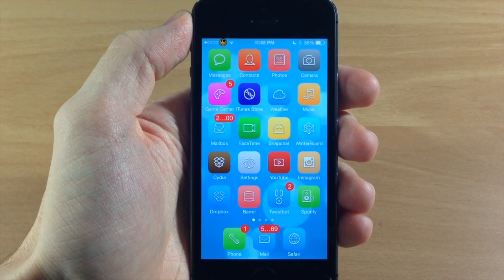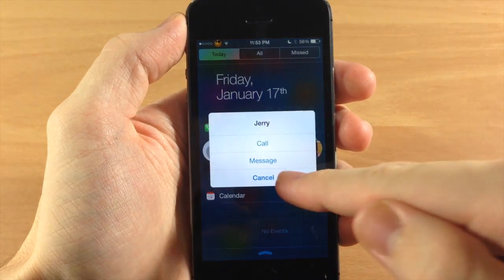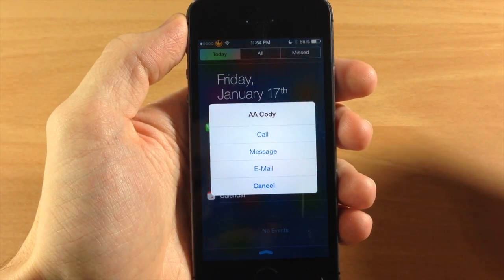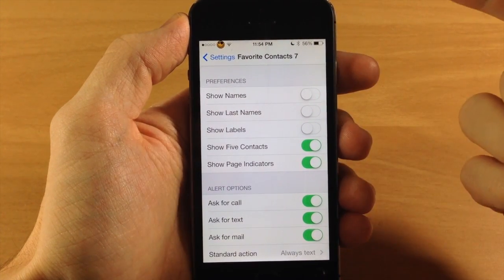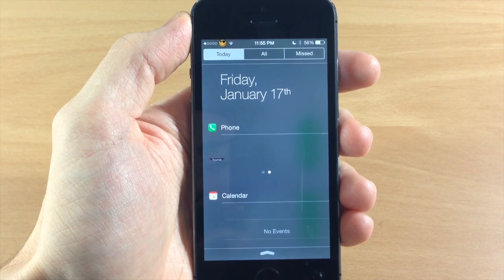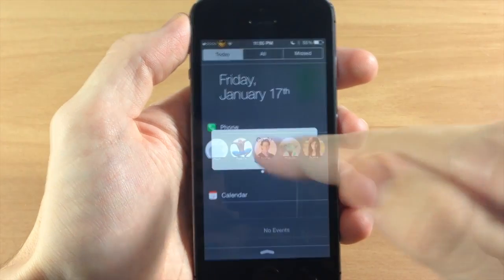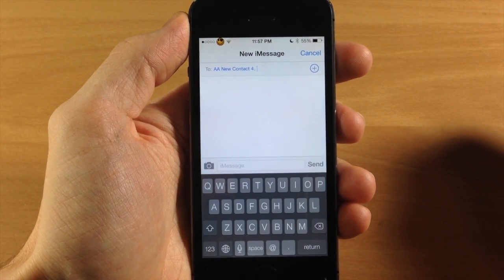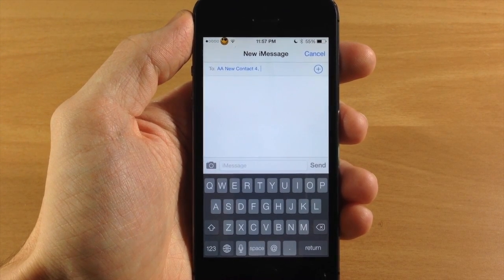iOS 7 Jailbreak Tweak - Favorite Contacts 7